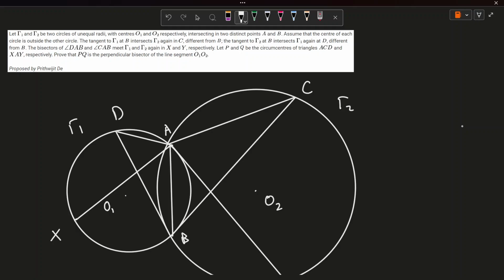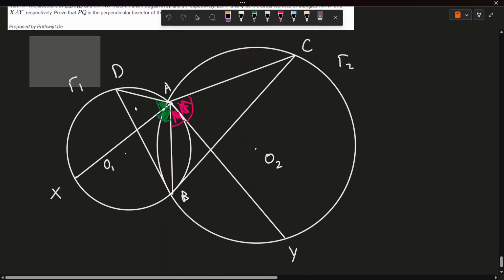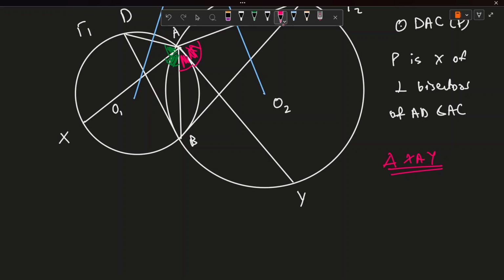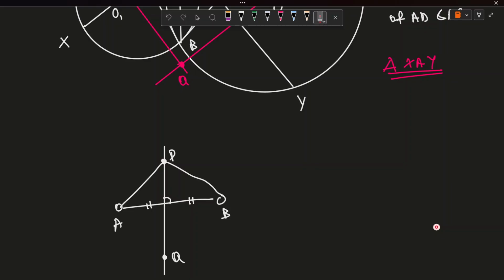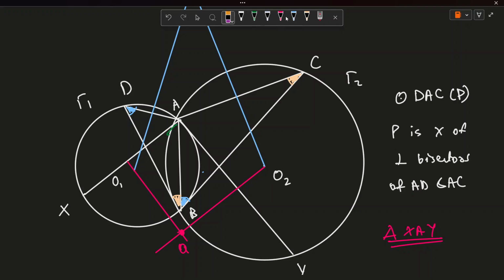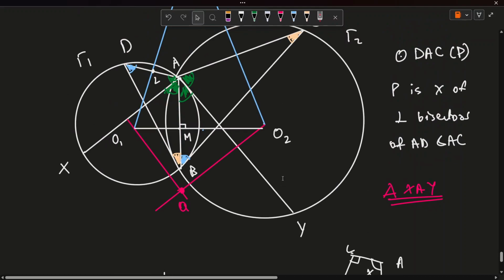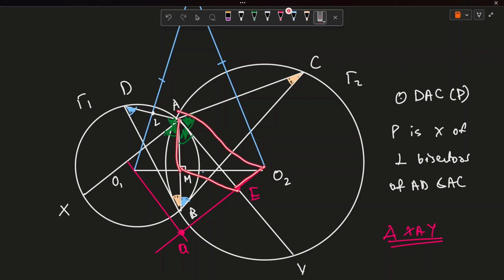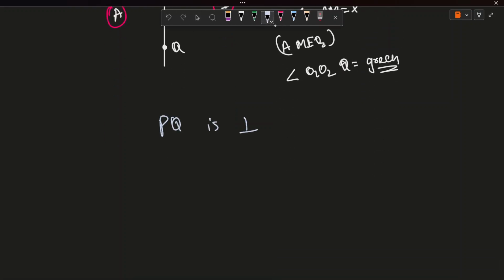INMO 2020 Problem 1 || Perpendicular Bisectors and Angle Bisectors || Video Solution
This is the 4th problem from the 2020 Indian National Mathematics Olympiad (INMO). The problem involves concepts such as angle bisectors, perpendicular bisectors and angles. Hope you like the solution. Feedbacks are always encouraged.